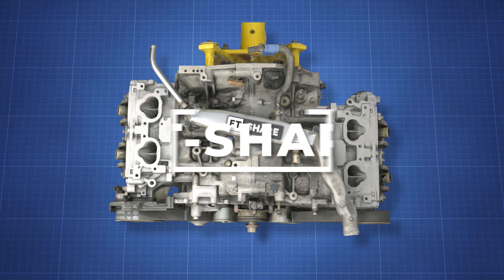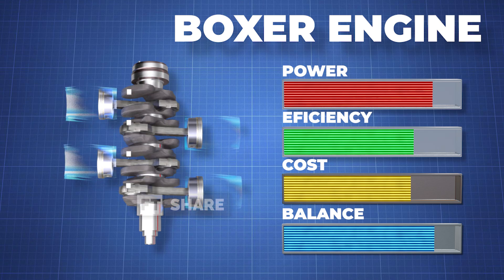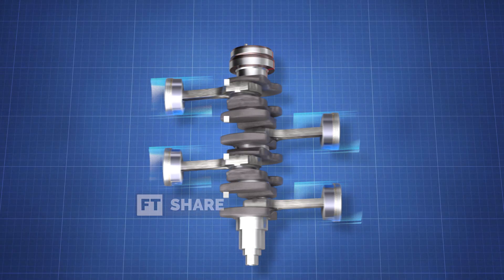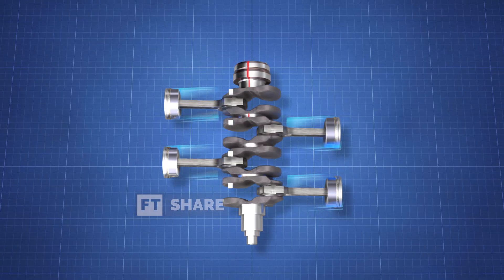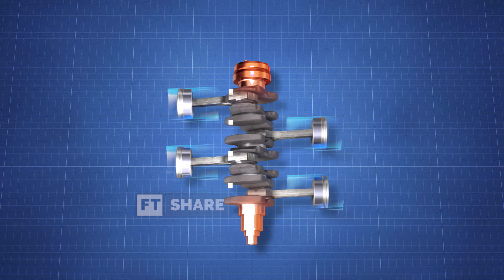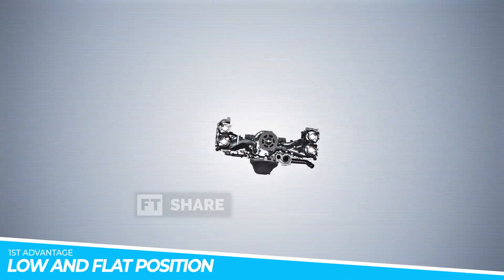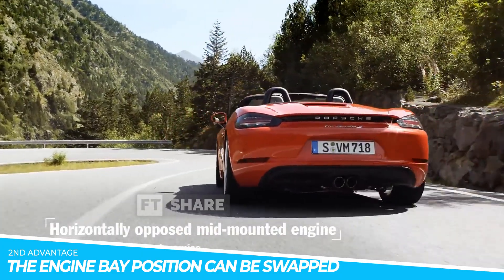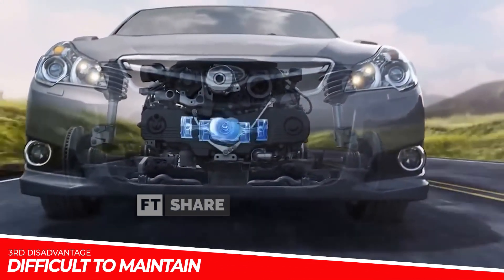More Balanced Than An EV's?!! - BOXER ENGINE